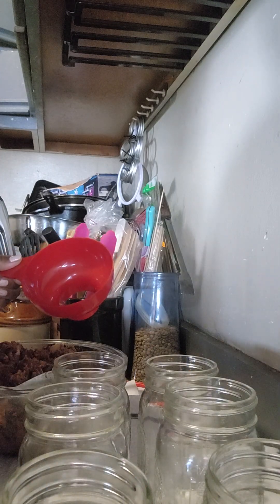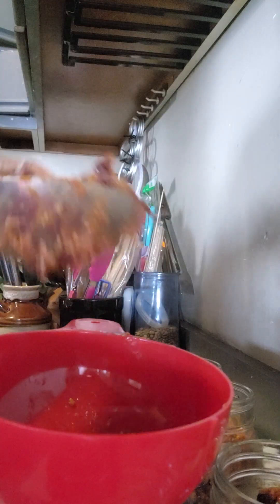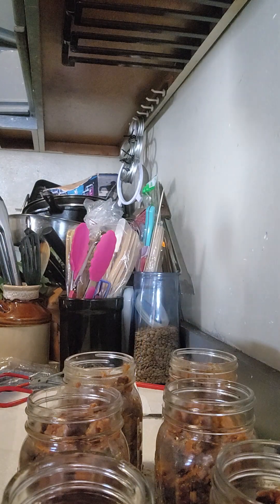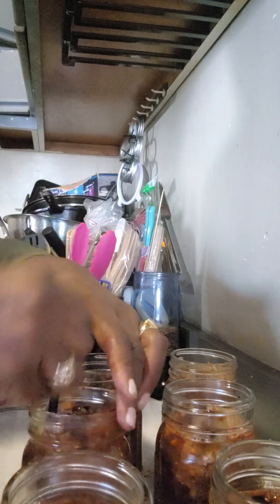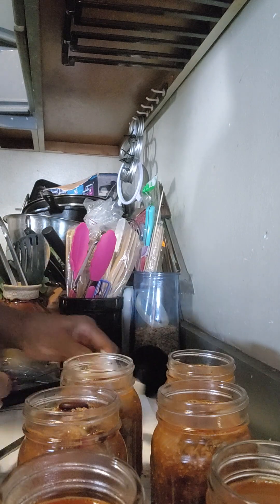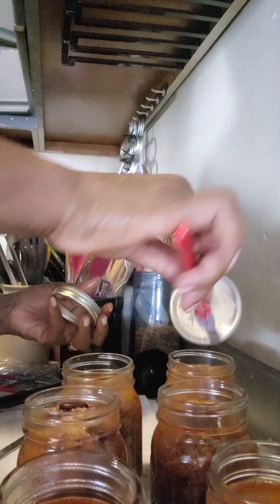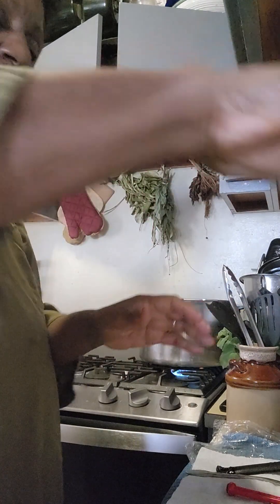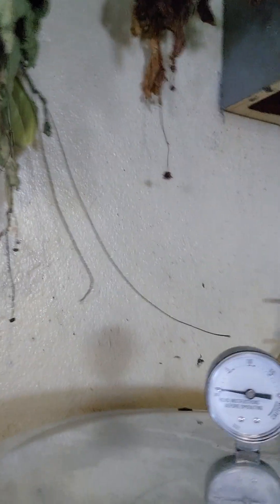HOW TO KEEP FOOD FRESH FOR YEARS??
YOU can make cheaper meals IN A JAR!! Take Control of FOOD INFLATION!

Thanks to fellow Youtube Creators
WHOLE NEW PERSPECTIVE and
JANET HOMESTEAD WHERE YOU ARE
who kindly invited me to join the feastinajar23 Challenge the entire month of April.

Shout Out to Youtube Creators who encouraged me to get skilled at Pressure Canning...
HOMESTEAD HEART (she is truly the Queen of Canning)
LEADFARMER73
LADY LEAD

ENTREPRENEUR Jamila Harris is a REAL ESTATE BROKER OWNER, AUTHOR & CREATE INCOME COACH!